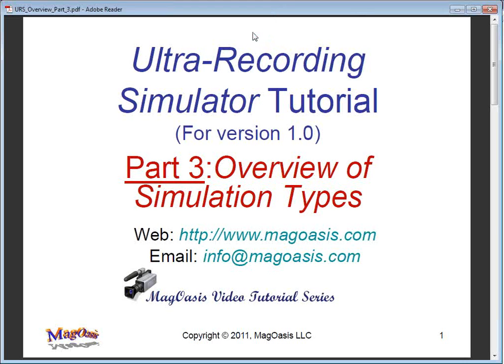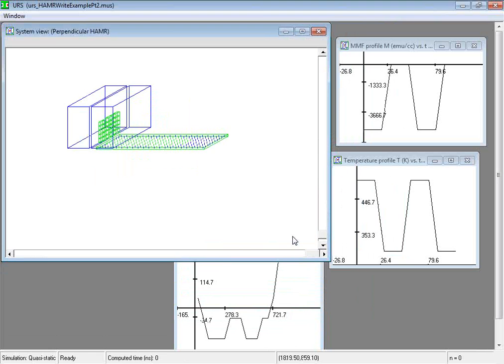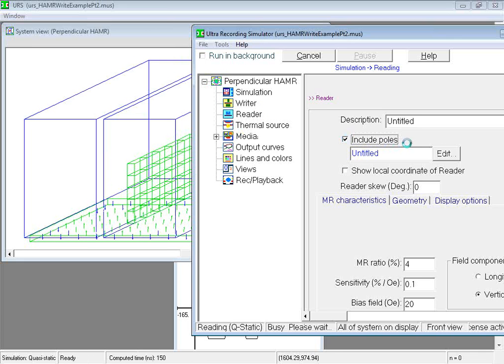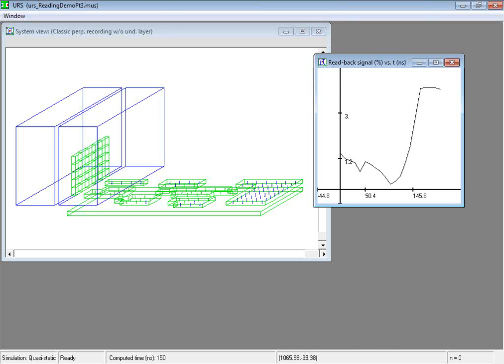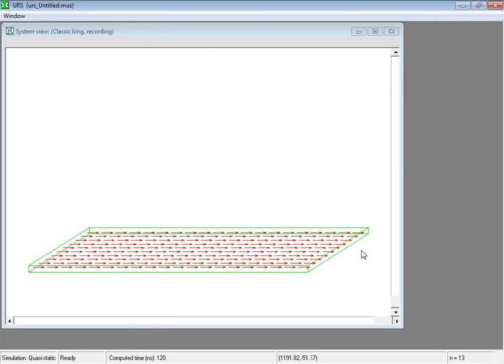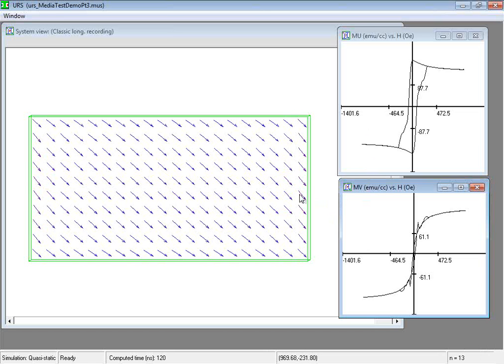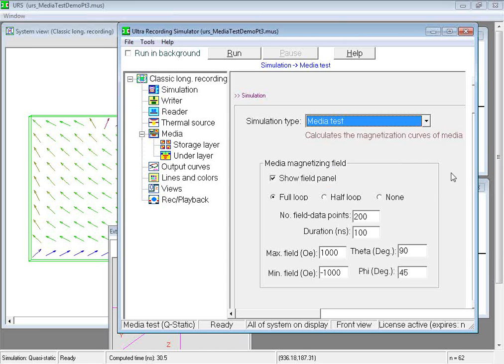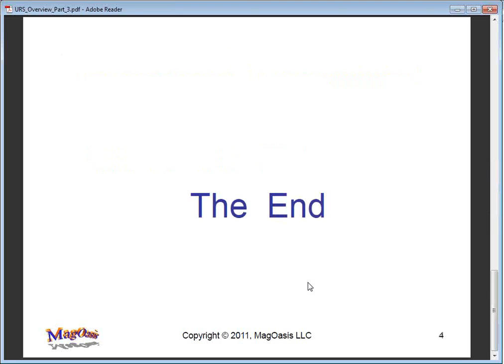Ultra-Recording Simulator Tutorial (for version 1.0), Part 3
Overview of Simulation Types -- A review of all available URS simulation types in varying degrees of detail and other topics of interest.